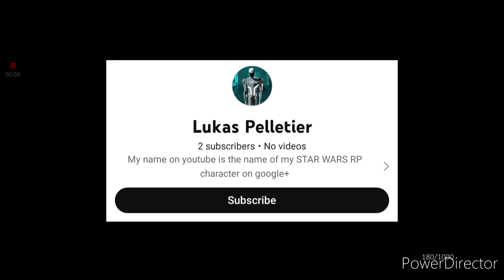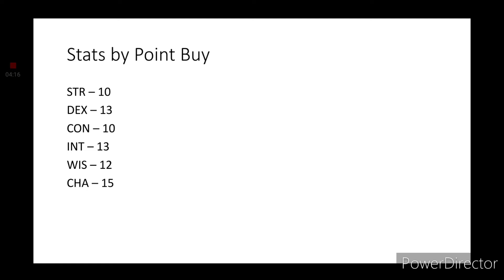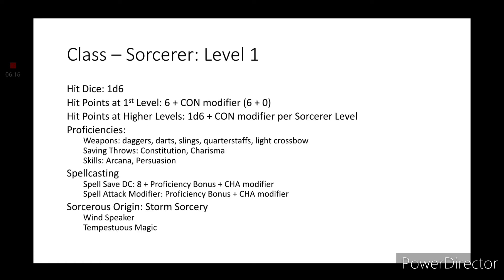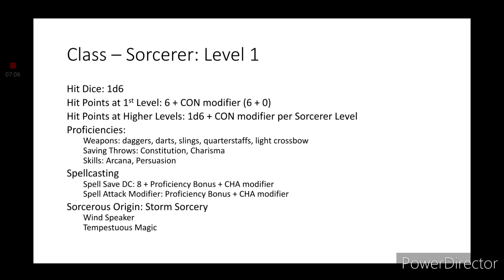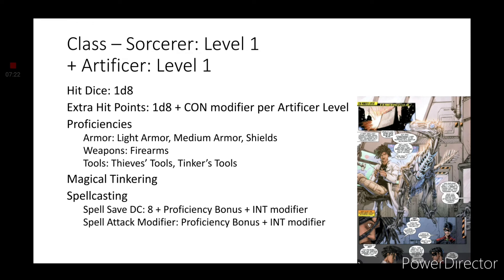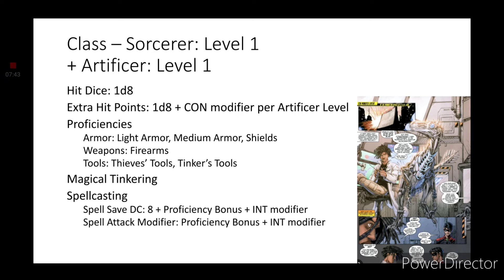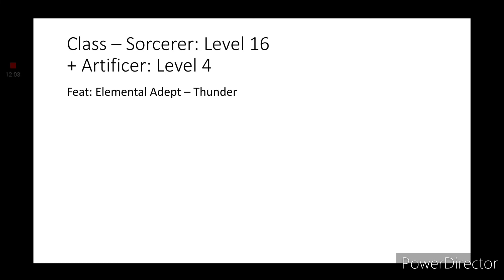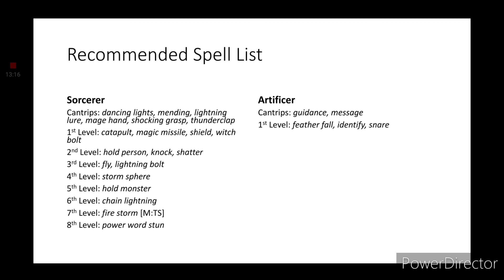D&D Character Conversion: Static Shock [DC Comics]